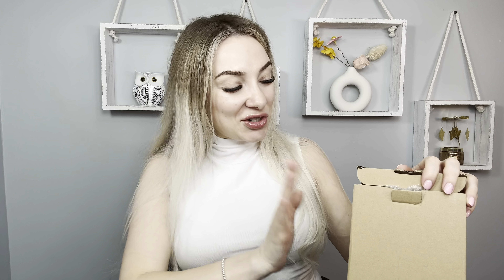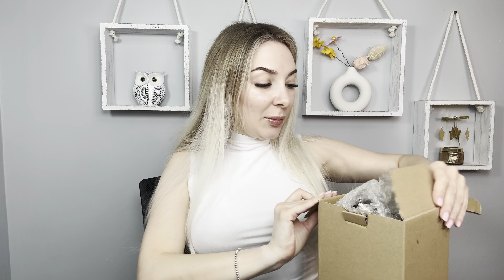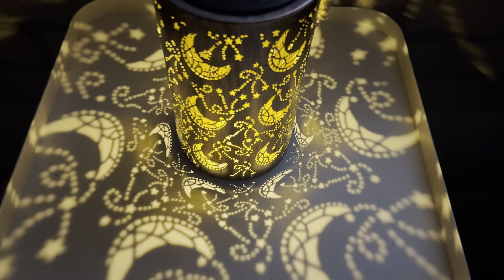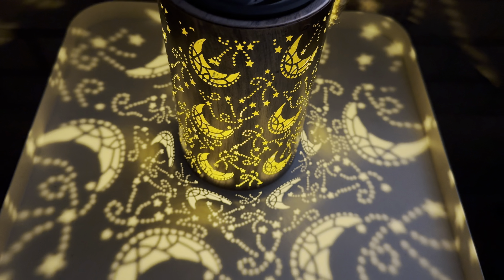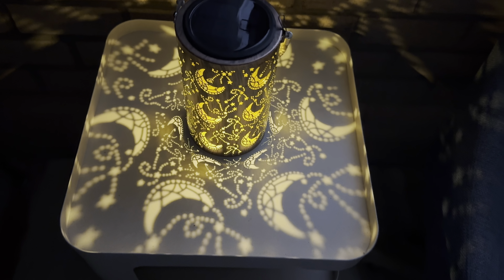Toodour Solar Lantern Outdoor, Upgrade Hanging Solar Outdoor Lights Garden Decor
CHECK THIS AMAZON LINK FOR THE CURRENT PRICE